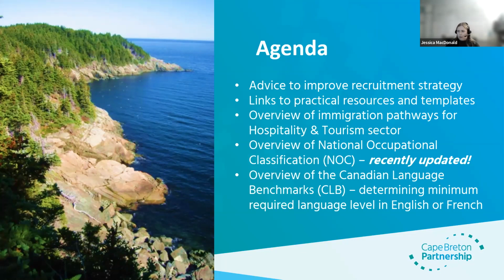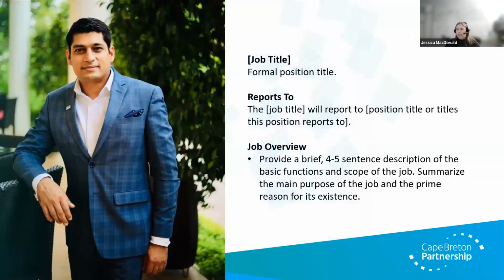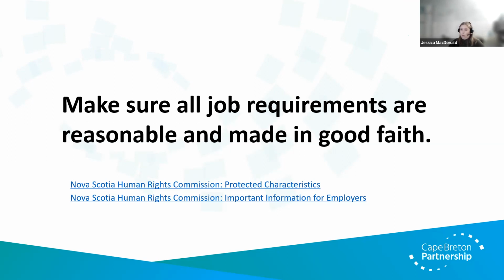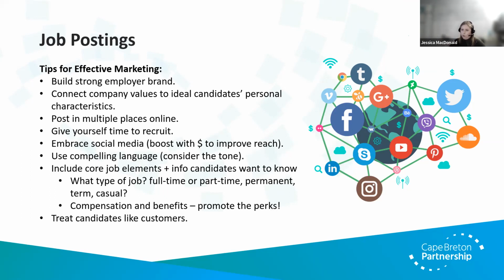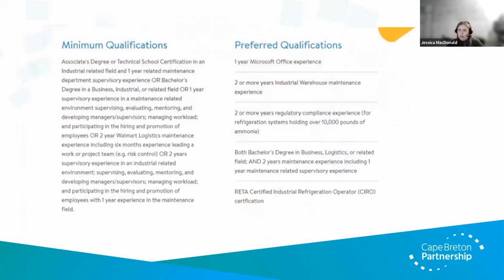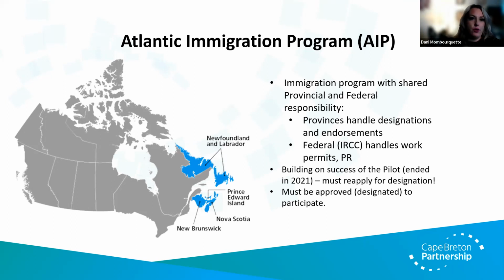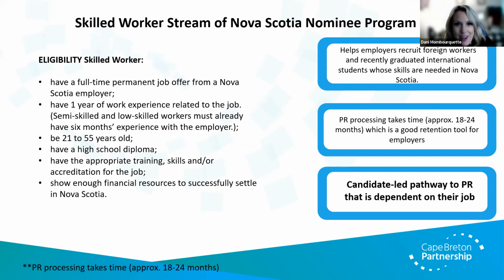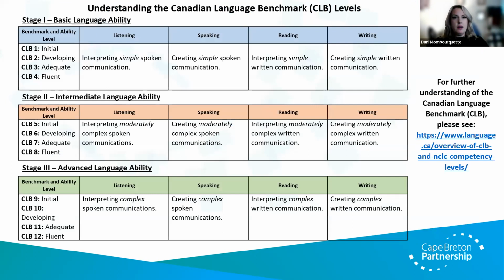Recruitment Ready Online Workshop - Cape Breton Partnership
Jessica MacDonald, Human Resources Advisor
Dani Mombourquette, Immigration Engagement Coordinator

Topics covered:

Advice to help improve your recruitment strategy
Links to practical resources & templates – job descriptions and job postings including where to post
Overview of immigration pathways for Hospitality & Tourism Sectors
Overview of National Occupational Classification (NOC)
Overview of Canadian Language Benchmarks (CLB)